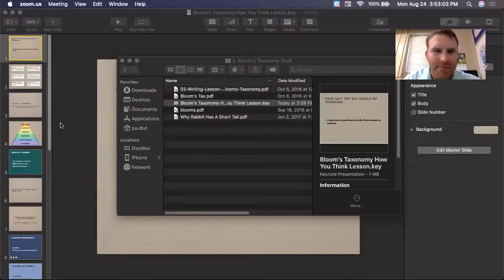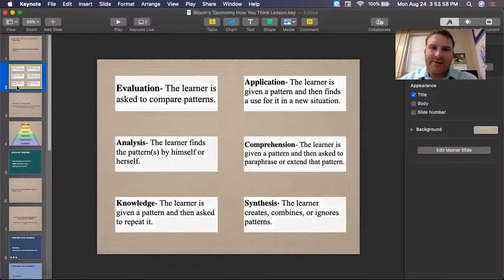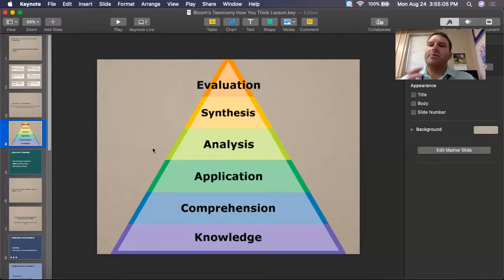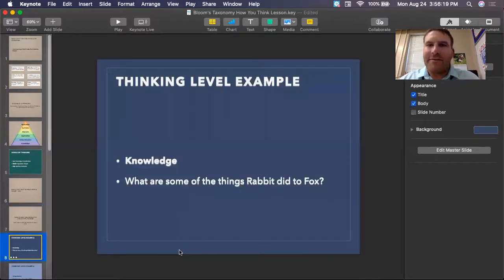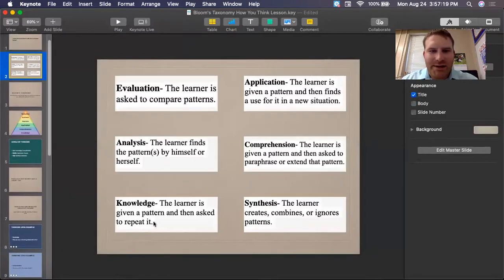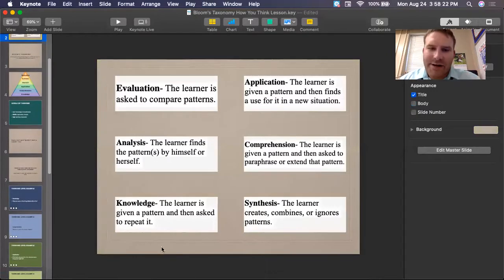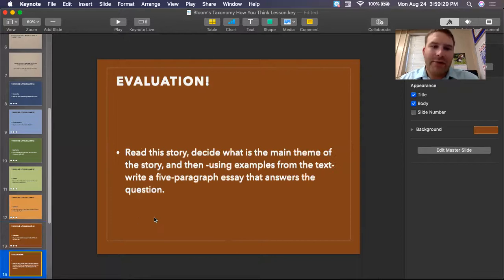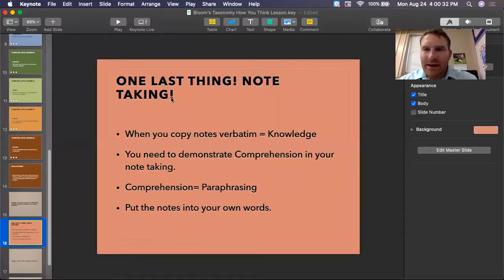Virtual English II Day 2: Bloom's Taxonomy